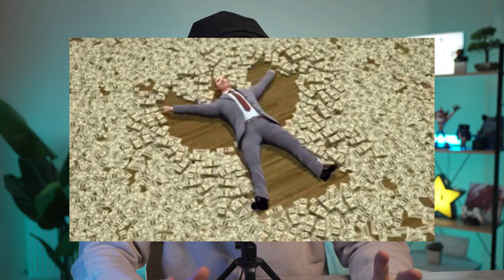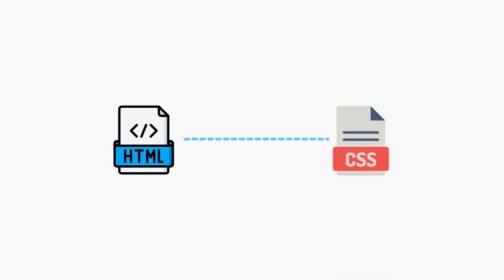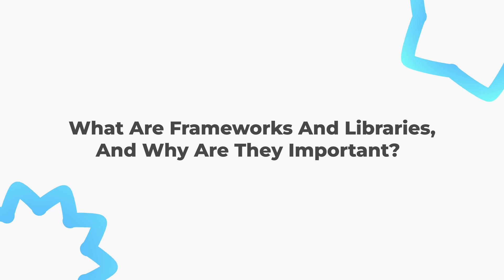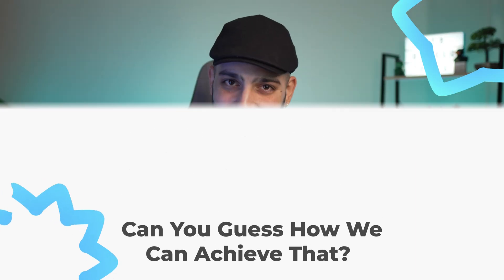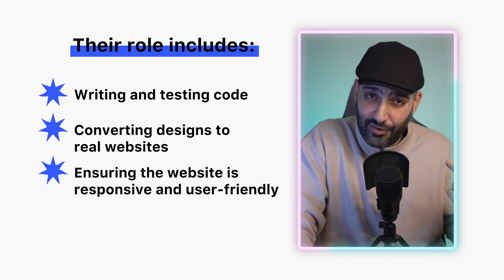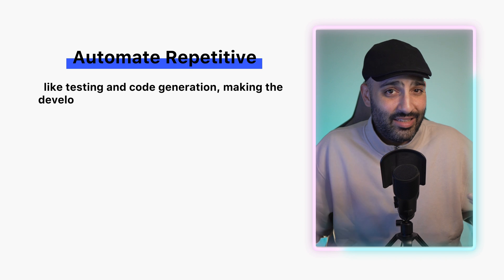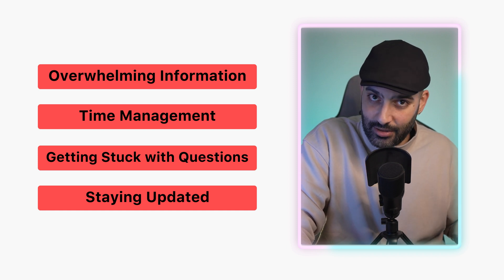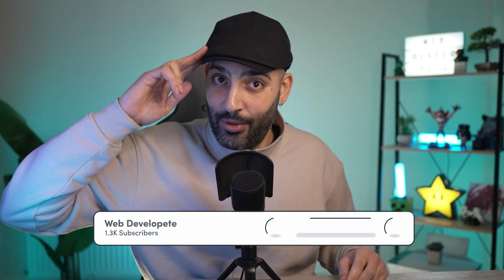Beginner Web Developers.. you NEED to know THIS!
So you want to become a Web Developer and you have a lot of questions? Shall I Become a Web Developer in 2025?
We've all been there - that's why today I listed the TOP 18 questions and I will be answering ALL of them in this video! Enjoy!

🍻WAYS TO SUPPORT ME & THE CHANNEL:
→💬 Leave a comment so I can reply and get in touch with you! 👋😍